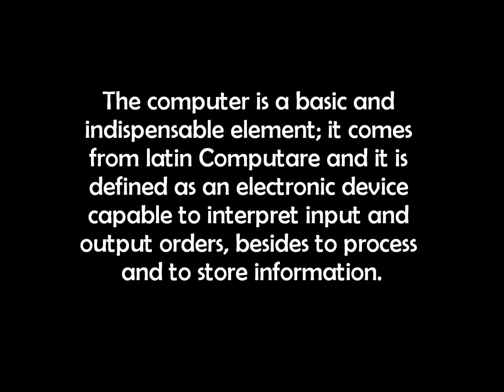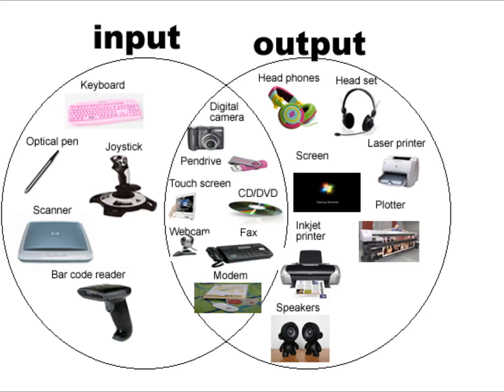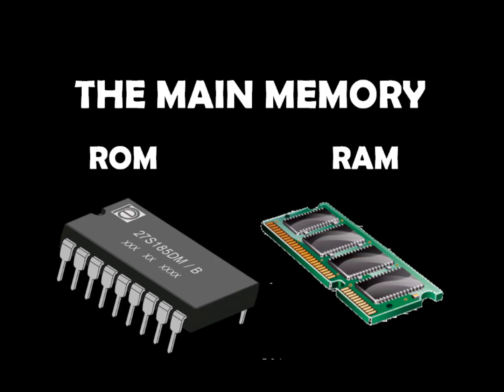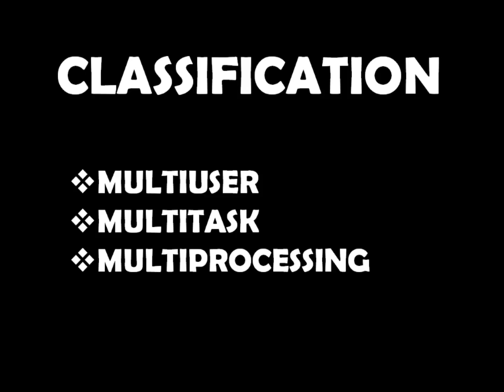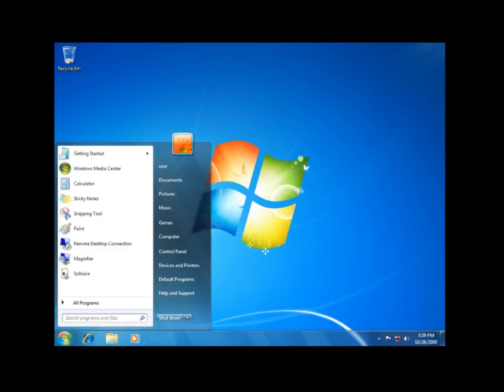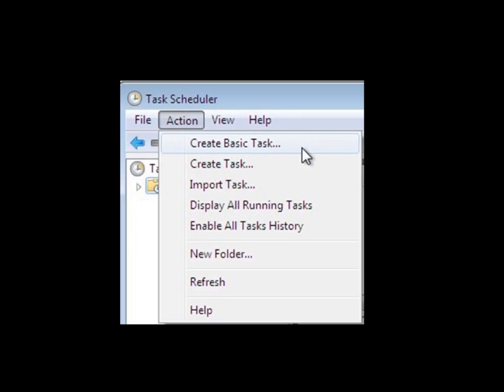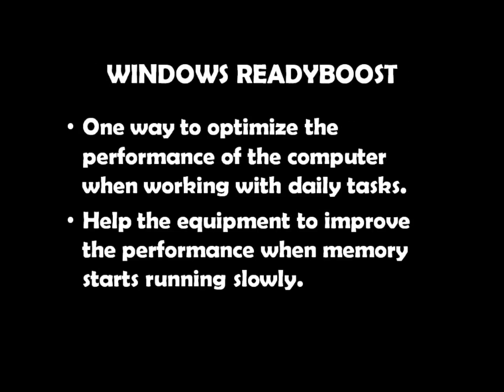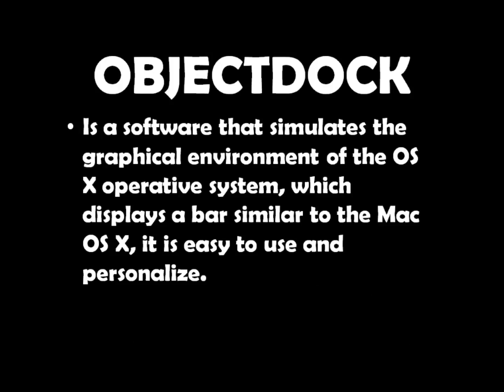INTEGRATIVE ACTIVITY TIC GROUP 128